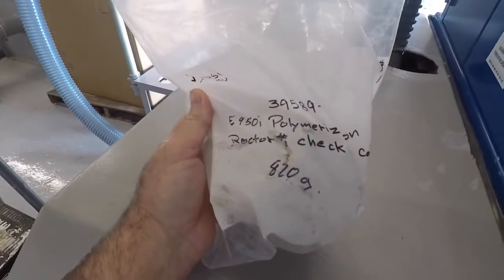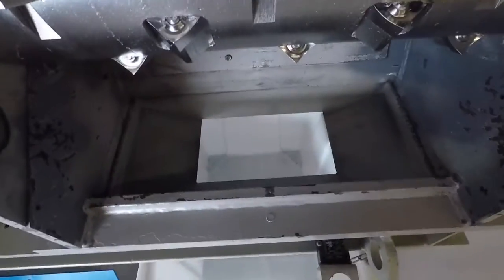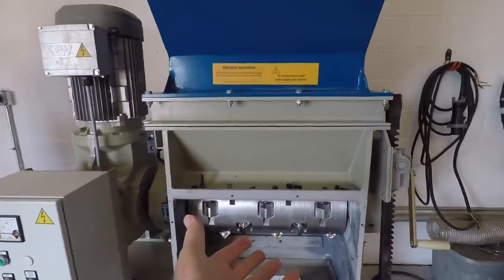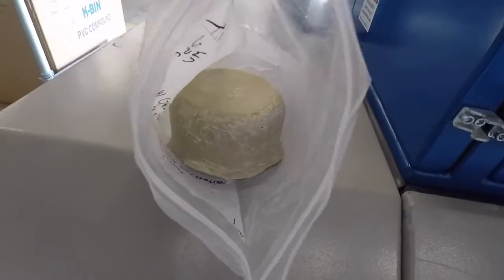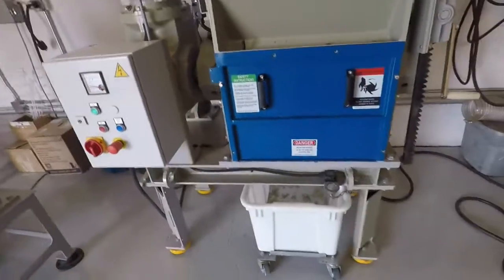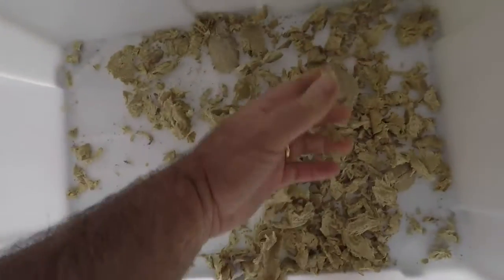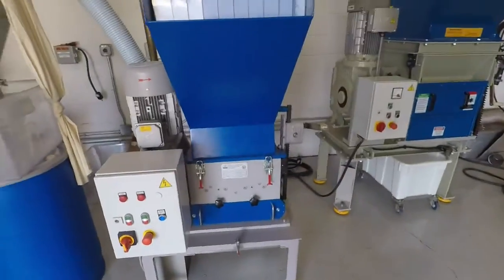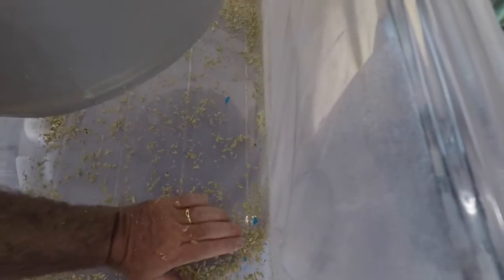Virtus Equipment L 30 and A 30 Hard Lump Test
Virtus Equipment's  L 30 series is a single-shaft plastics lump and purge shredder with a tangential infeed eliminates the need for a hydraulic feeding system.  Its compact and maneuverable design and ‘plug and play’ controls give this shredder total flexibility and ease of use. Like the  G, V, and X series shredders, the L 30 is driven by an oversized gearmotor and equipped with outboard bearings. It has a 310 mm diameter flat E-type rotor using  the proven Virtus Equipment knife holder and knife design in 600 mm or 850 mm widths. The user-friendly design allows for simple and efficient cleaning and maintenance. The L 30 lump shredders’ low rotor speed of 60 rpm and compact design makes it possible to shred lumps at a relatively low noise level. The shredder can be manually or conveyor fed with material discharge by conveyor or into a dropbox.

Lump and Purge Shredder Plastics Applications
The L 30 plastic lump and purge shredders are designed for in-house recycling of small lumps and purges from injection and blow molding processes. The typical input materials are small and medium-sized cakes such as head waste. The plastic material can be shredded to reduce its volume or processed further by a granulator and immediately reintroduced into the production process. The shredder also can destroy sensitive products or recycle small batches of low-volume products to avoid contamination of the main product line.